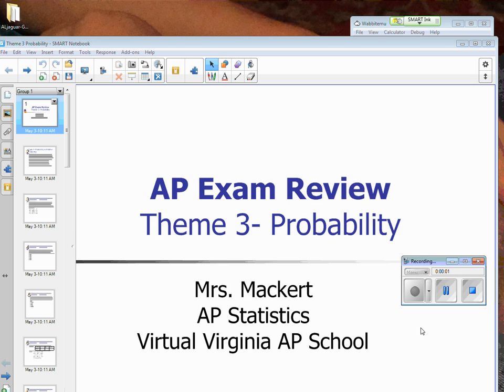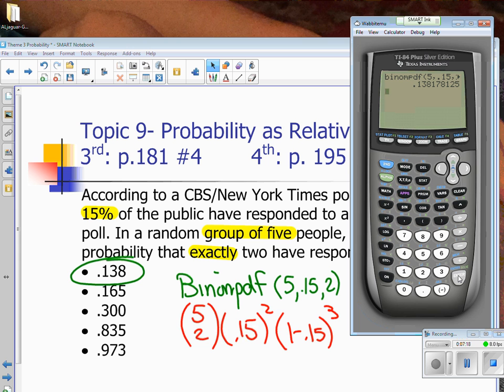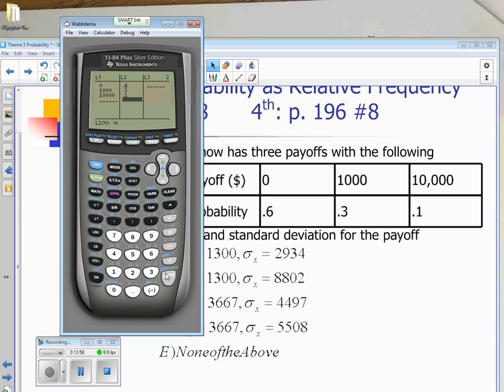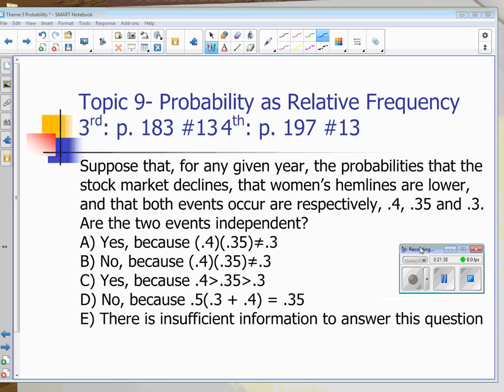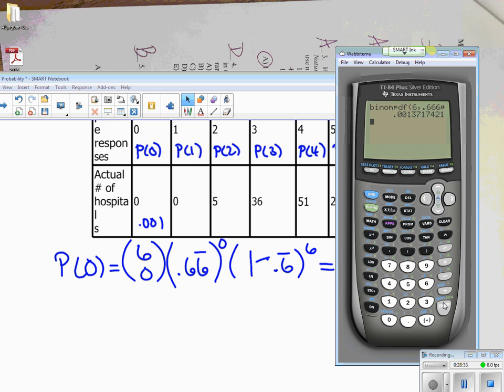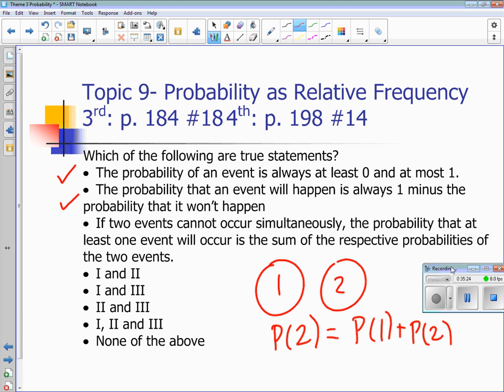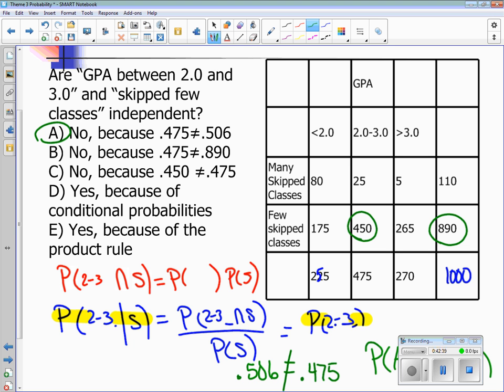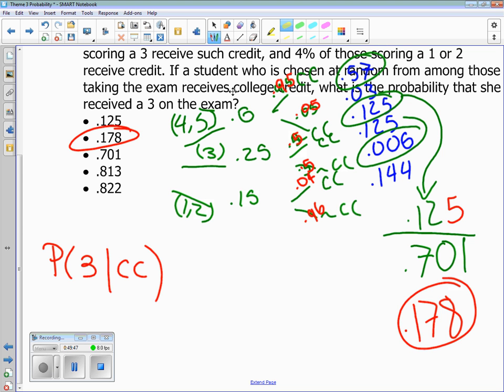Theme3 ProbabilityAPReview May08 2015